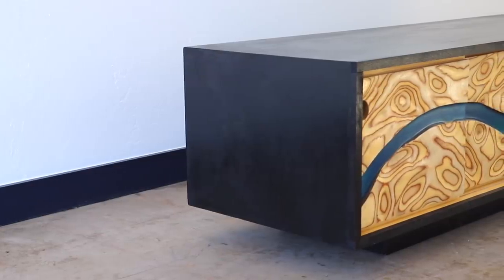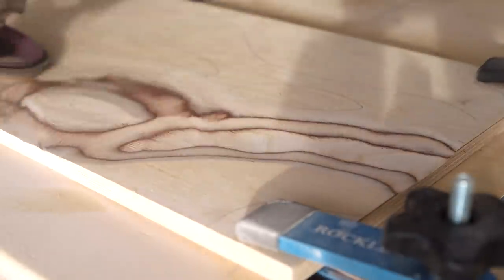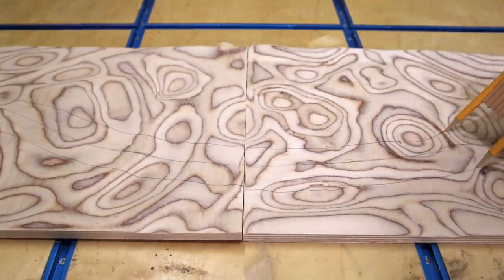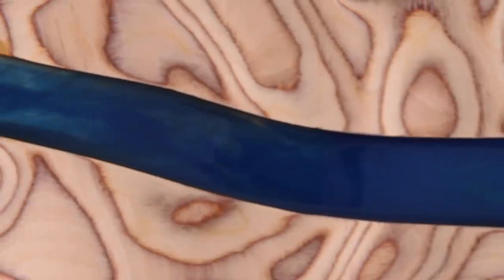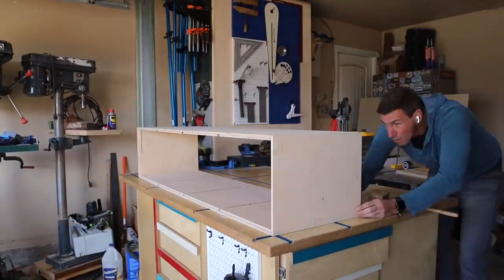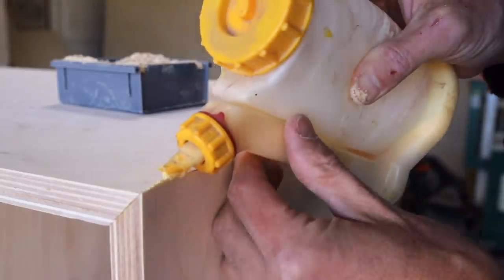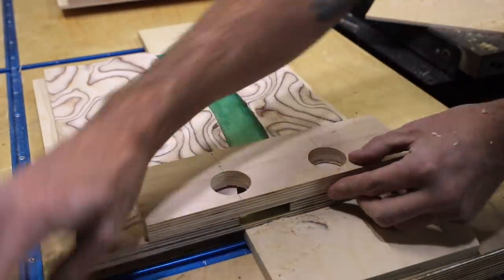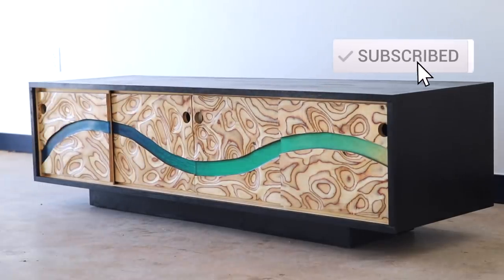DIY Carved Plywood TV Stand w/ Epoxy "River" | Media Console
Is this my craziest idea/project yet?? This week I made a DIY carved plywood media console / TV stand with an epoxy resin river.I used an angle grinder and a flap disc to cave plywood panels and then poured pigmented epoxy in a "river" I cut out across the doors. This media console/TV stand has a low, modern aesthetic, and is a fairly simple straightforward design. The plywood is baltic birch, and I used India ink to stain the outer cabinet and base black. I used hardwood birch for edge banding and to make a face frame.

Materials:

- angle Grinder
- flap Disc
- mini square
- flush trim saw
- shelf pin jig
- india ink
- figure 8 fasteners

Jesse Tubbs